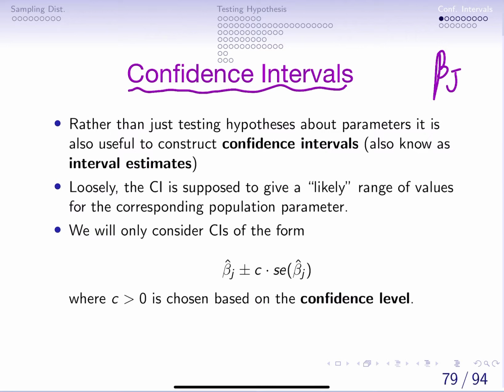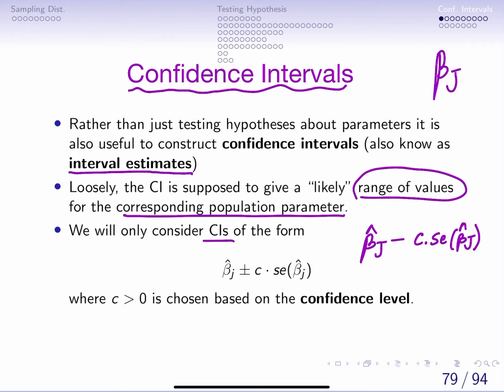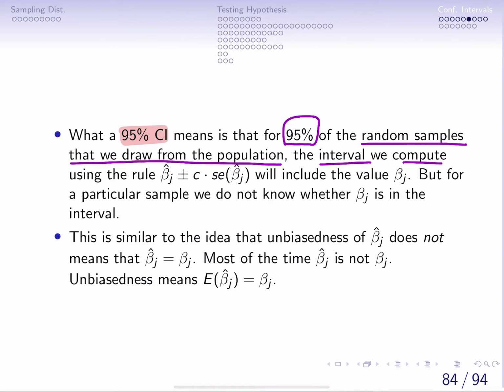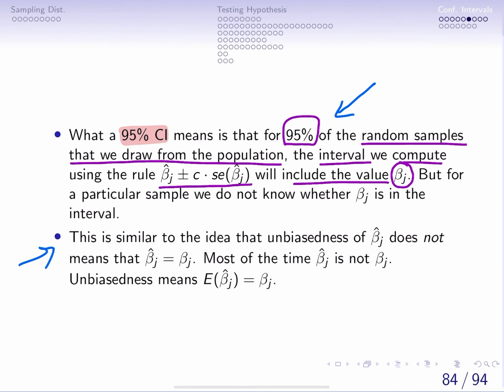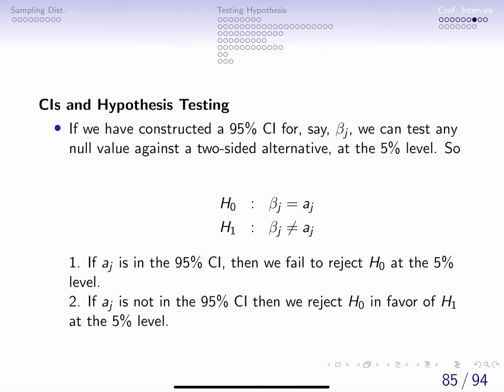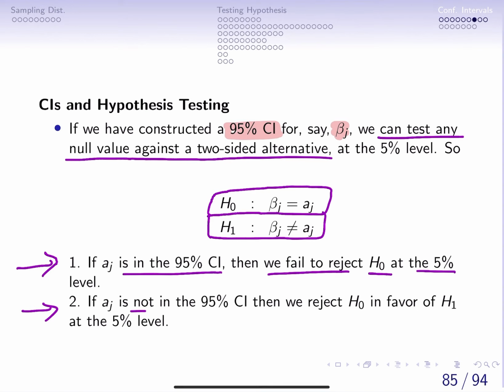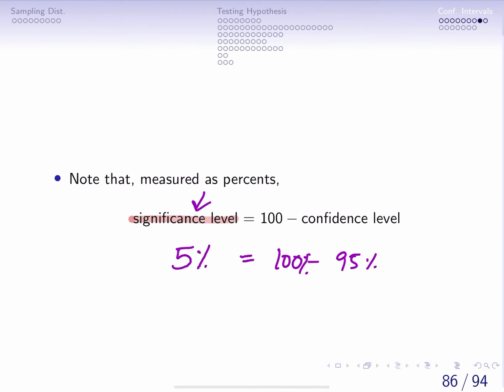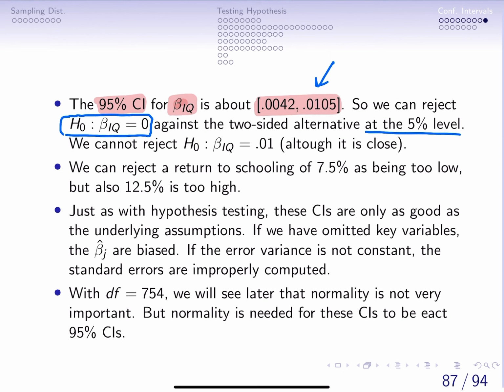4.3 Confidence Intervals